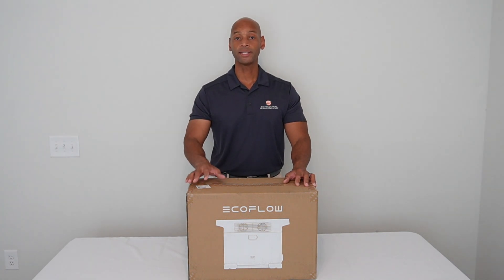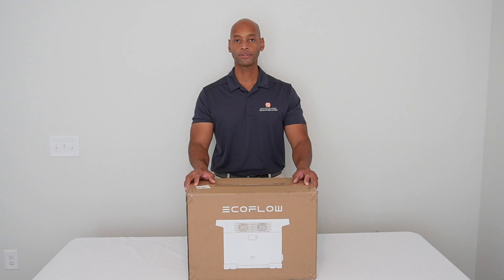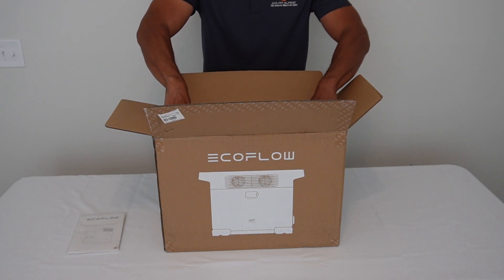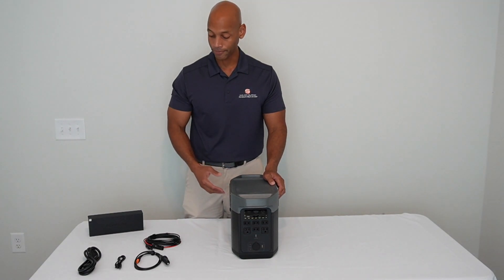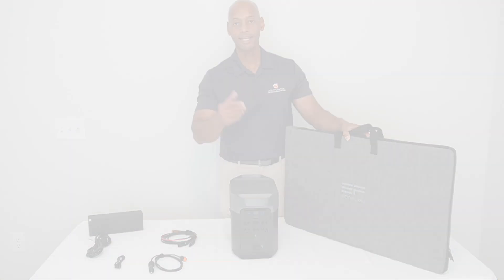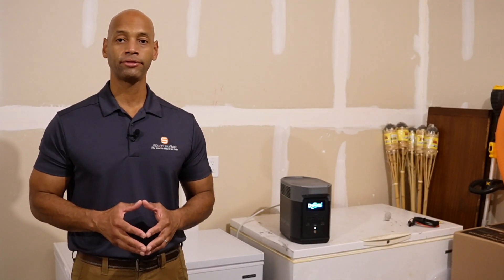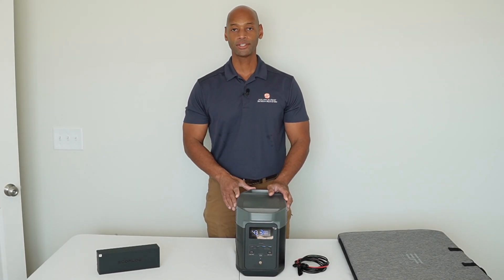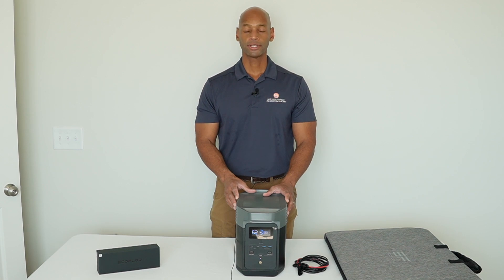Best Solar Generator Under $1k | New Ecoflow Delta 2 Unboxing & Load Test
EcoFlow Amazon

In this video, Joe presents the new Ecoflow Delta 2 solar generator.  He does the unboxing and load test with freezers and ice maker.  We also see how to charge the Delta 2 with a 200W portable solar panel.

-- LINKS --